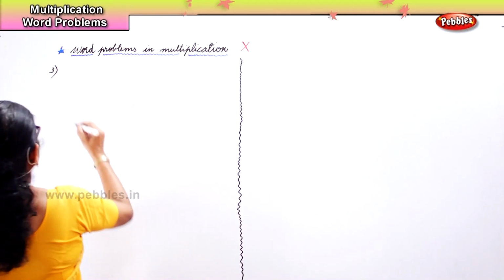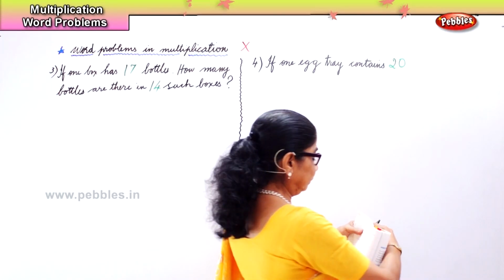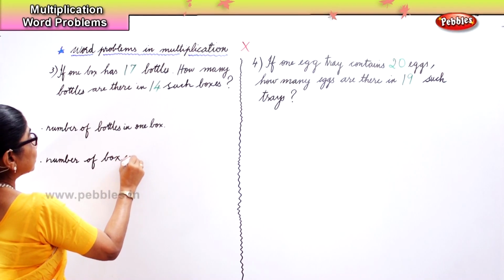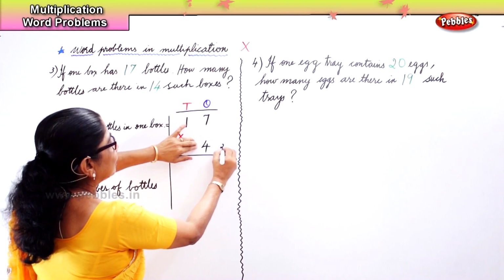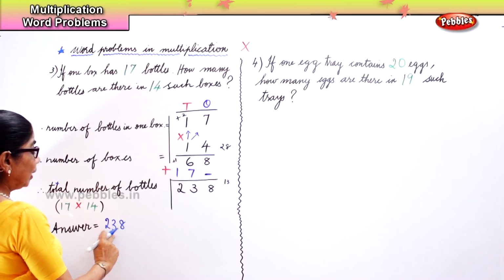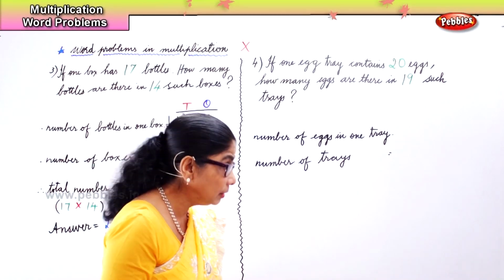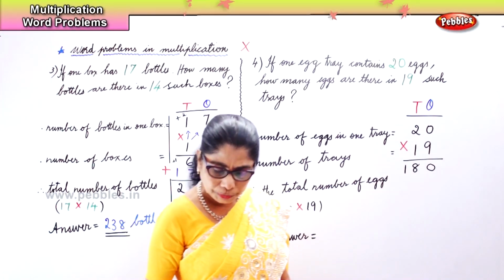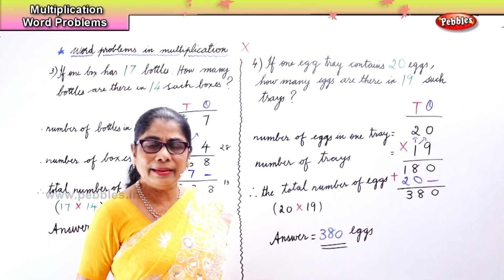Learn basic of mental Maths for beginners | Multiplication word Problems | Maths Tricks